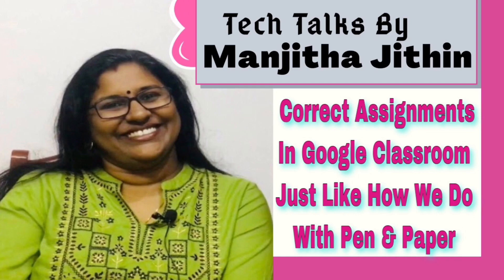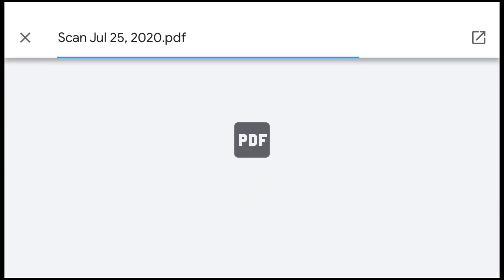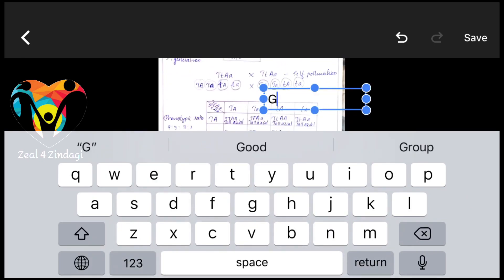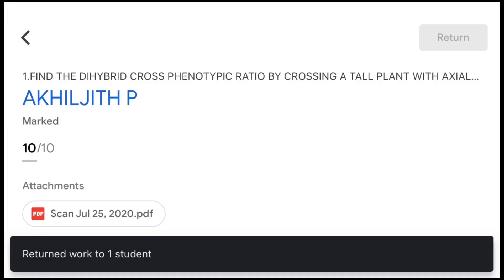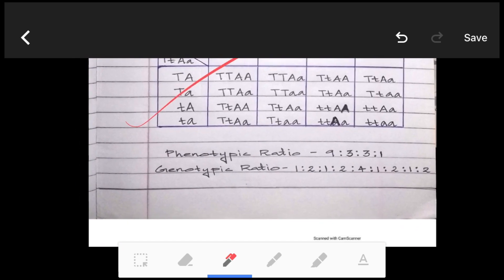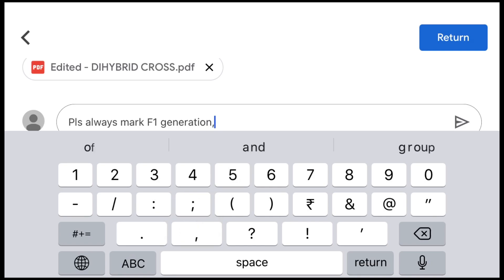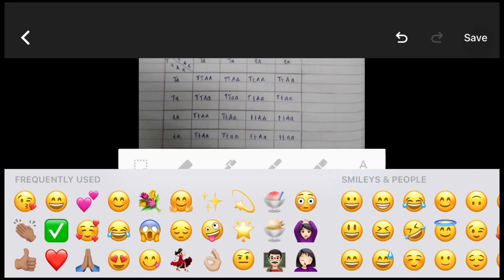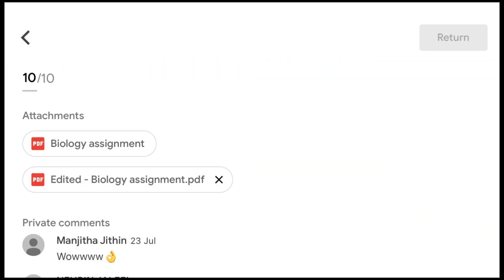How To Correct AnswerPapers And Assignments In Google Class Room Just Like How We Do With Pen&Paper?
Teachers can now correct answer sheets in google classroom just like how we correct using pen and paper .Google class rooms provides with an array of options to set assignments